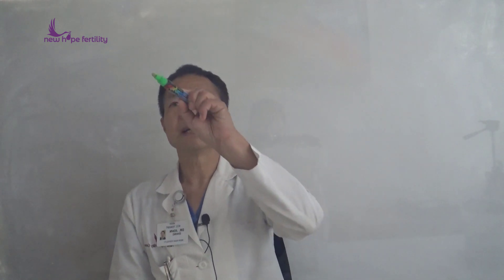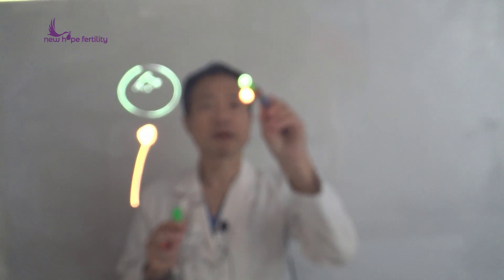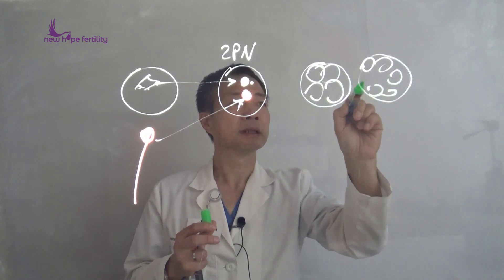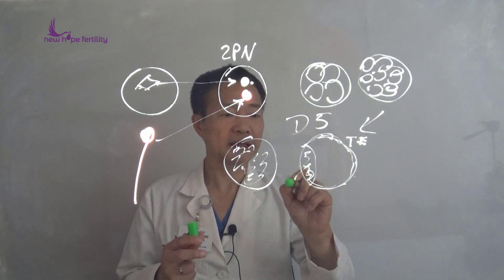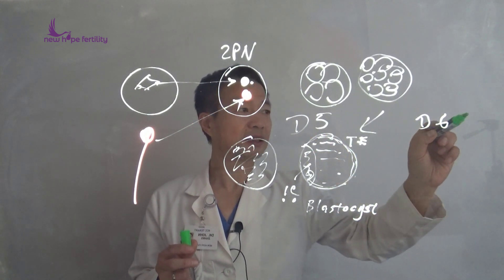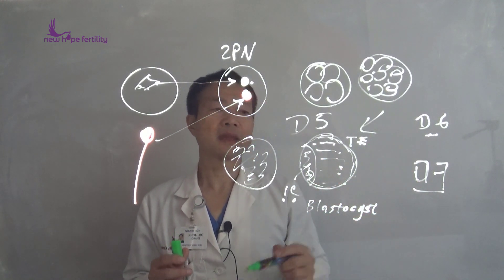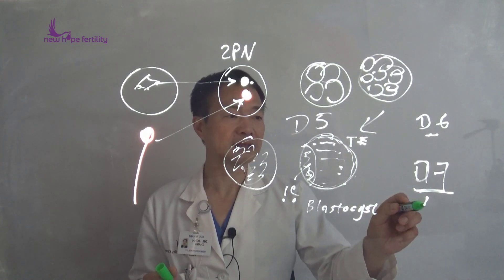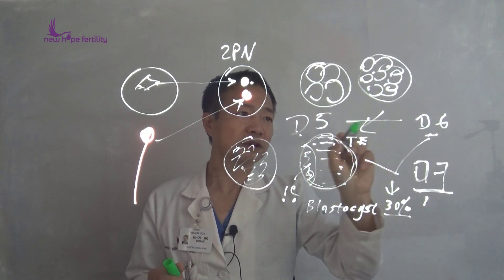New Hope Fertility: What is a Day 5 Embryo and what is the implantation success rate?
Dr. John Zhang, Medical Director of New Hope Fertility, addresses a question that he commonly receives from patients: What is the difference between Day 3, Day 5, and Day 7 embryo? What are the chances of me conceiving with those embryos?